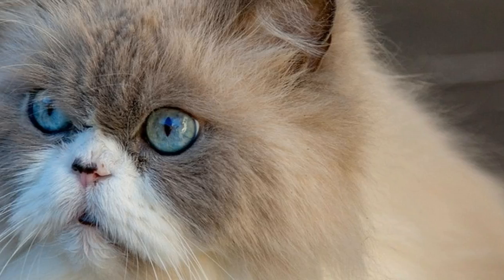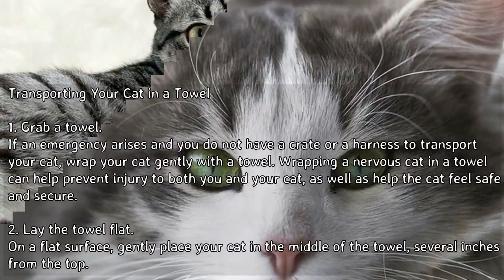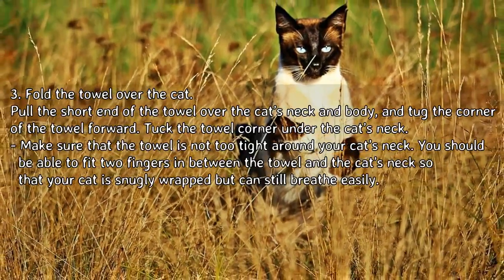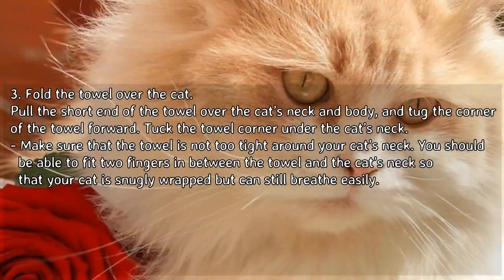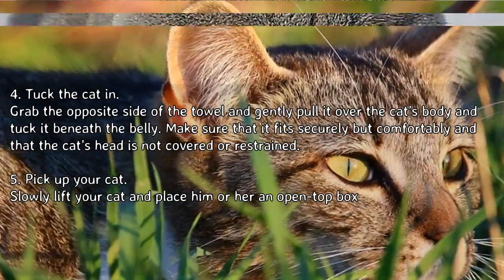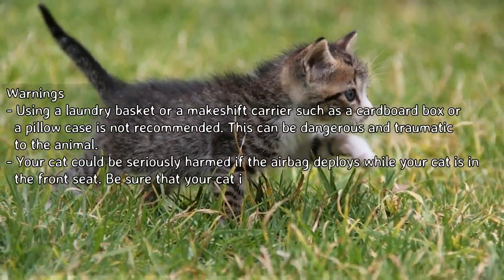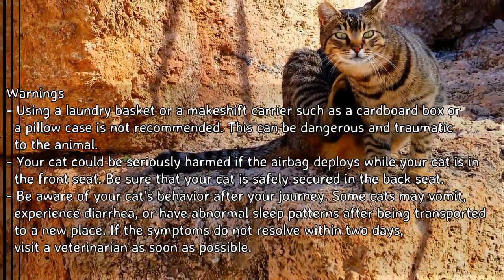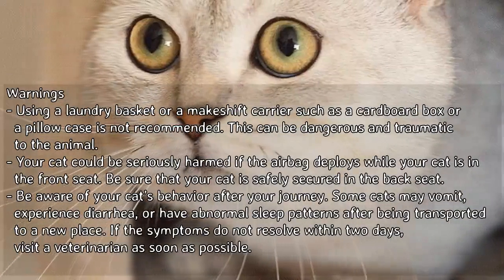How to Transport a Nervous Cat - Transporting Your Cat in a Towel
Moving or traveling can be a taxing time for humans—it can be even more hectic for your cat! Cats are the defenders of territory, lovers of routine, and rulers of ritual. Disturbing their surroundings and schedule can cause your feline friend and lot of stress. If your cat is particularly nervous, it is important to plan ahead to make sure your pet is as comfortable and safe as possible during his or her journey.